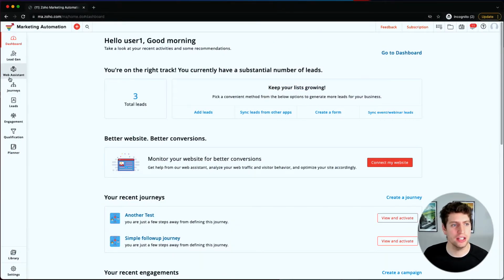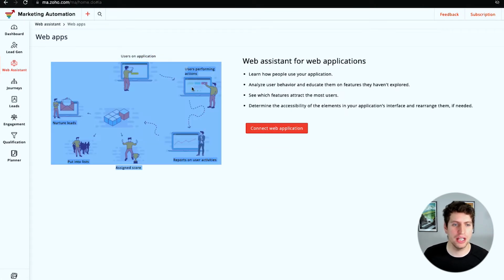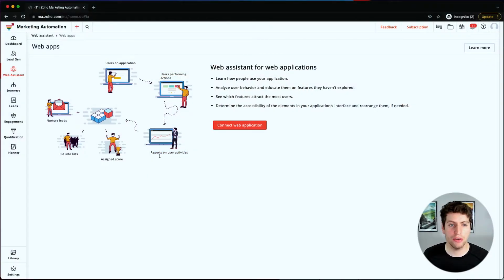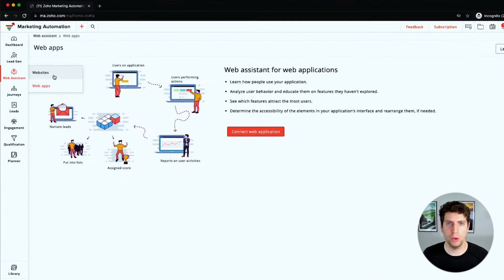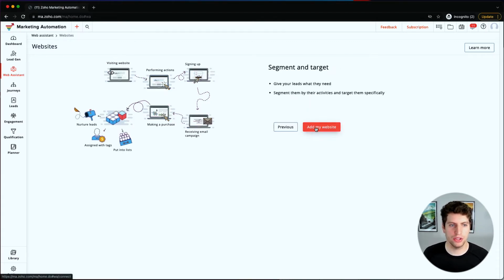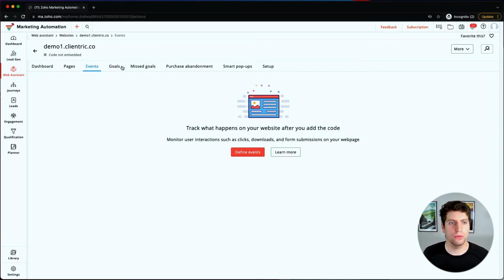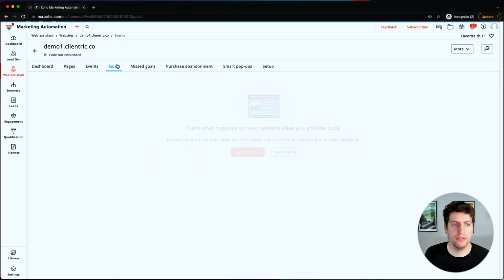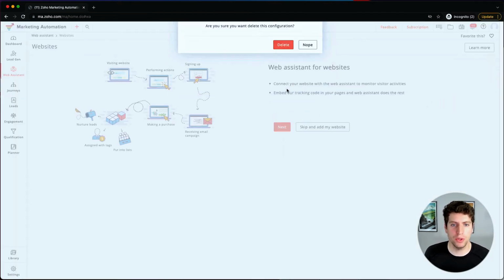Zoho Marketing Automation - Web assist intro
In today's video, we'll introduce Web assistant which include two parts Websites and Web apps. Basically Web assistant tracks a given URL and insert data into Marketing Automation.

Watch out this tutorial to know how Web Assistant watch over the activities on your website. You can keep the track over your pages, events, goals and setup.